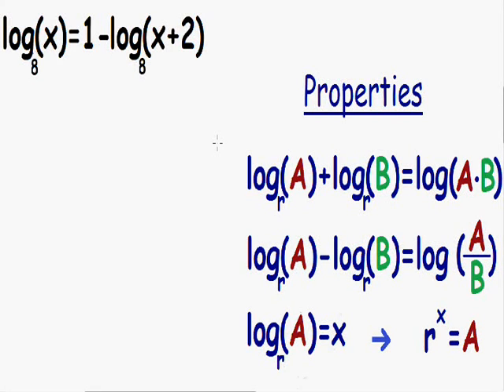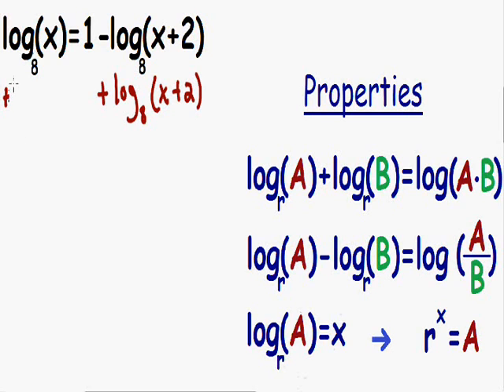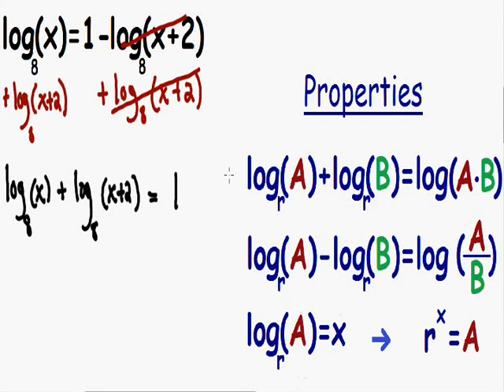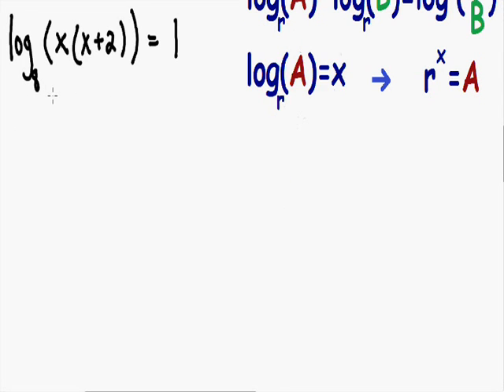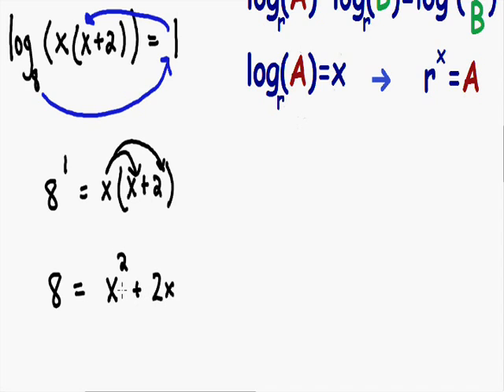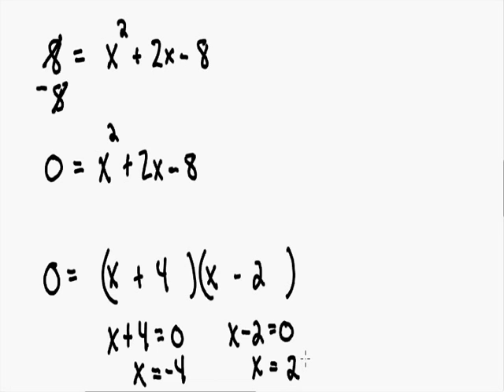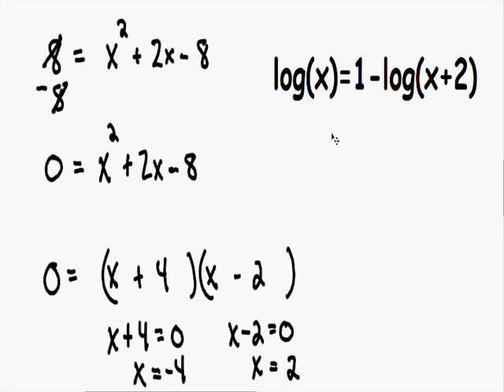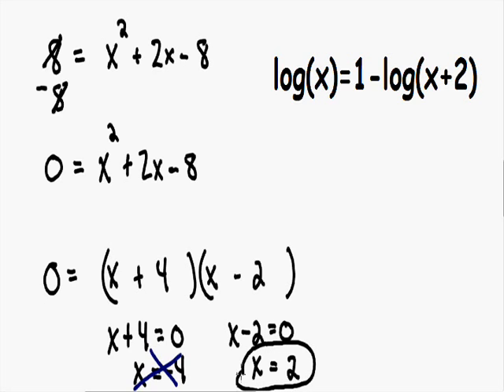Solving logarithmic equations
Logarithmic Equation, step by step example. Learn how to solve logarithmic equations and more